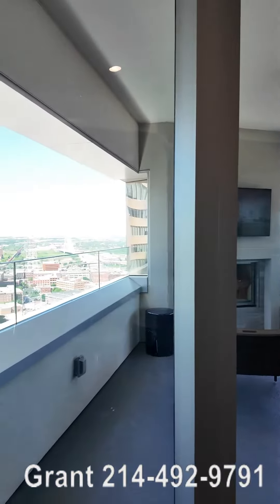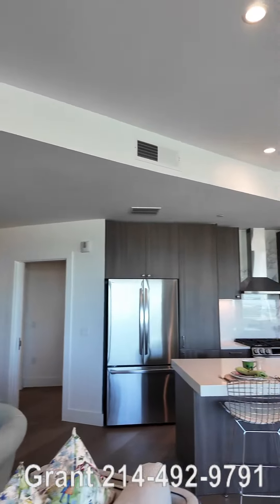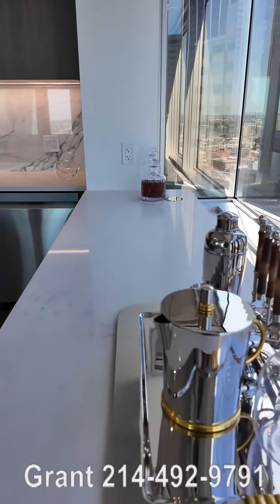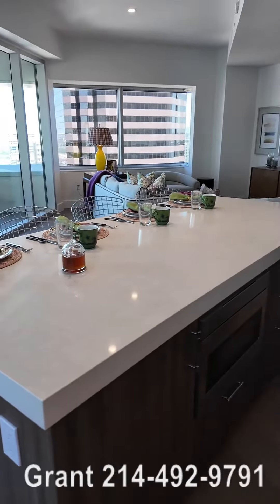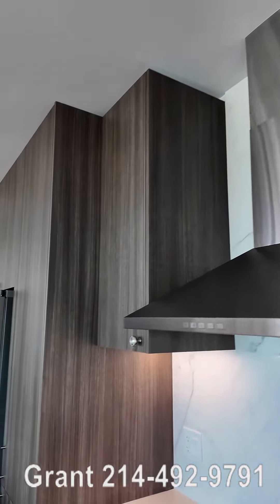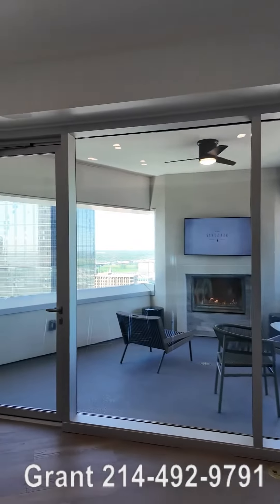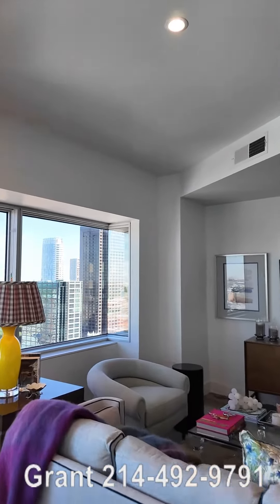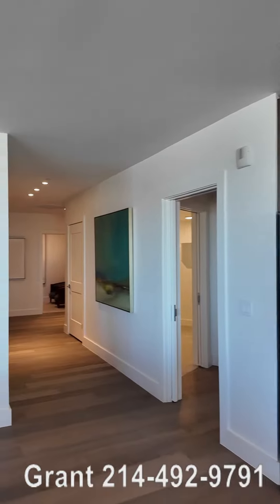Gorgeous Two Bedroom Tour | The Sinclair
The Sinclair in Dallas TX has an over the top two bedroom for you to view! The windows, the kitchen and the stunning finish out are the best in Downtown Dallas!  These Dallas High Rise Apartments are amazing.
Chapters
00:00 -  Intro to The Sinclair in Dallas TX
00:18 -  Kitchen at The Sinclair in Dallas TX
00:33 -  Living Room at The Sinclair in Dallas TX